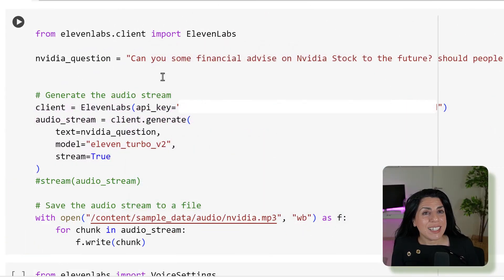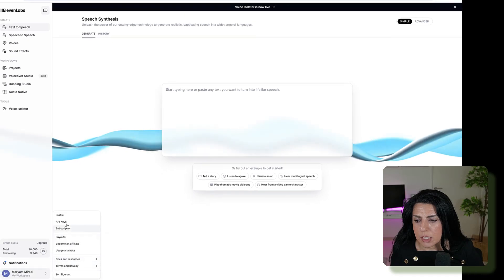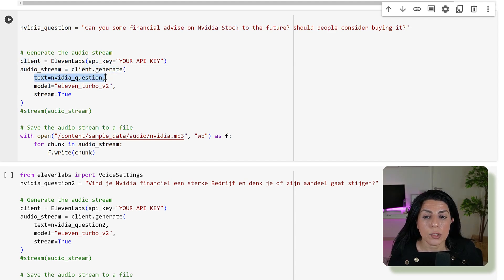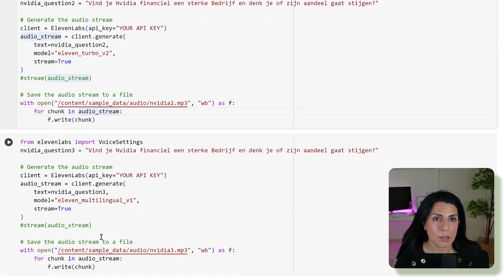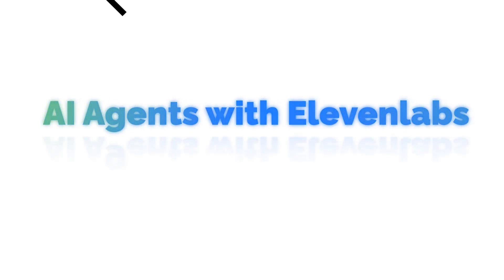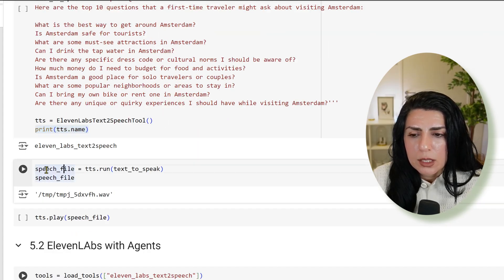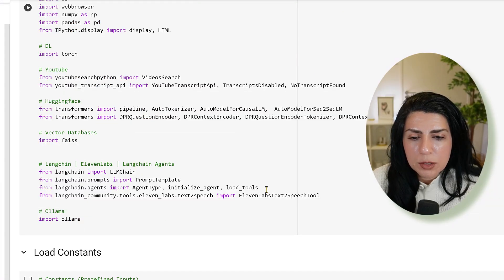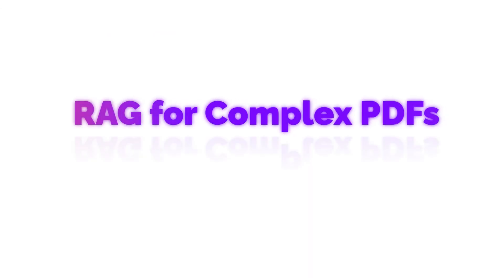Langchain & Elevenlabs Text to Speech: Equip ANY AI Agent with Quality AI Voice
Looking to build Voice Agents? In this tutorial, I'll show you step-by-step how to use Elevenlabs and Langchain to create talking AI agents with text-to-speech capabilities.

You'll learn how to integrate Langchain for natural language understanding and generation, and how to leverage Eleven labs to convert text into realistic speech. This powerful combination allows you to build interactive, voice-enabled AI systems that can be used in various applications—from virtual assistants to automated customer service agents.